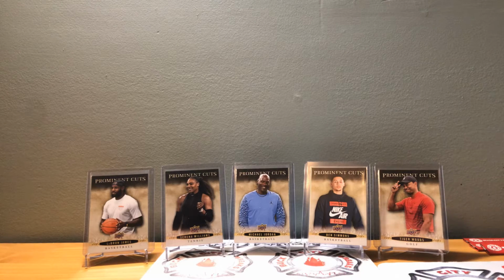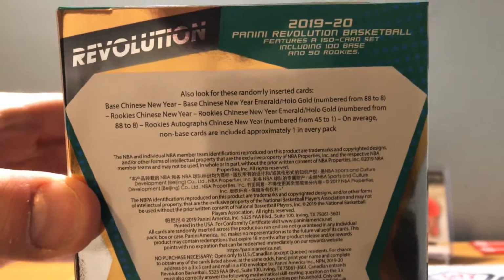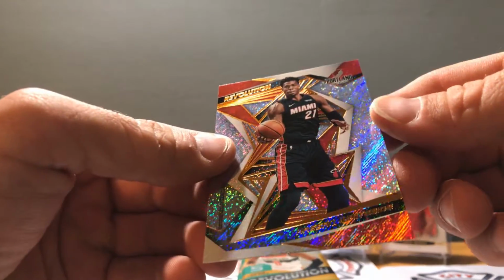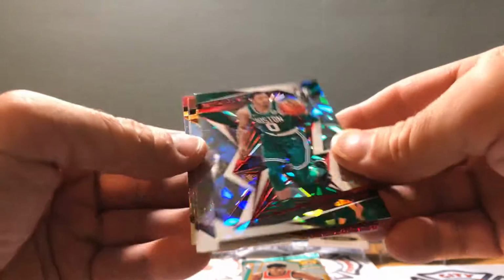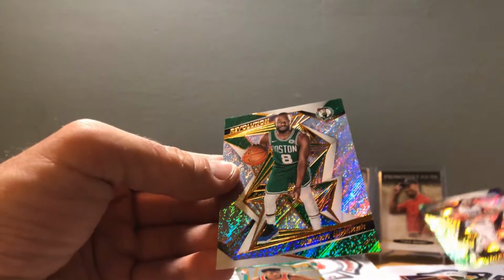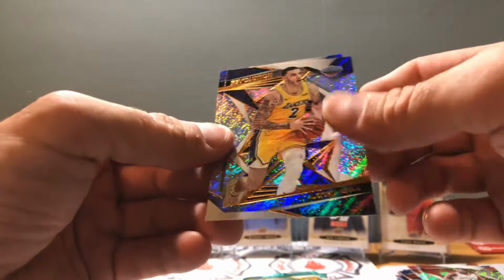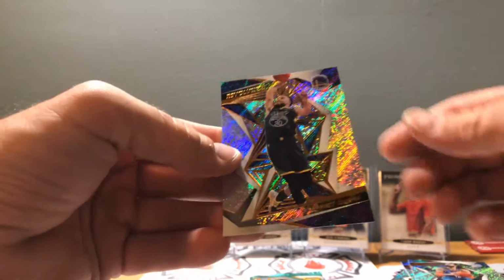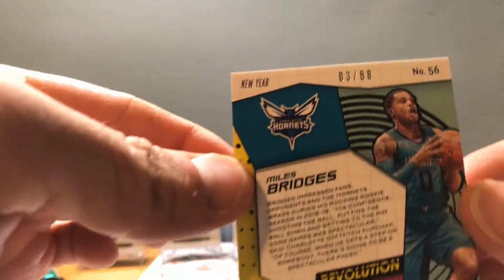2019-20 Panini Revolution Chinese New Year Box Break #1